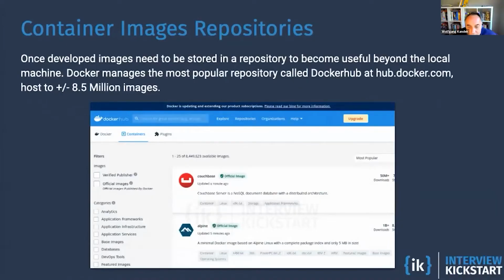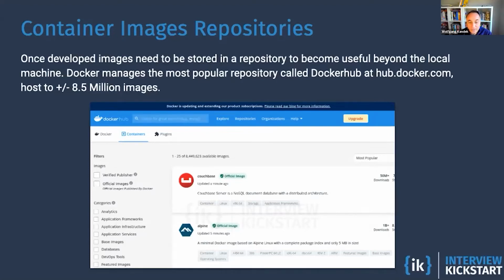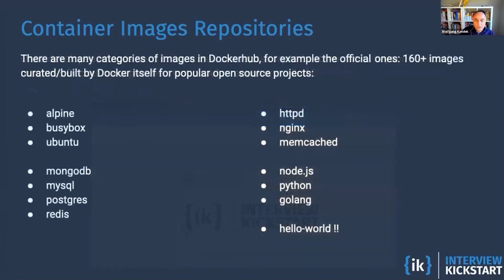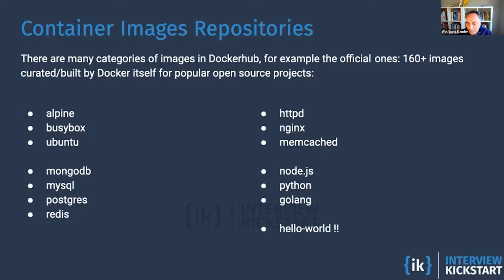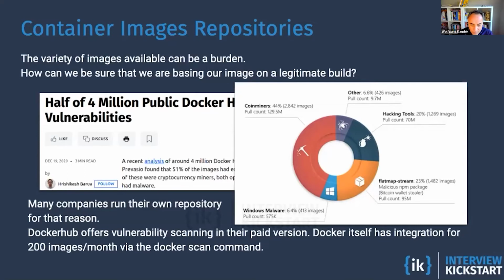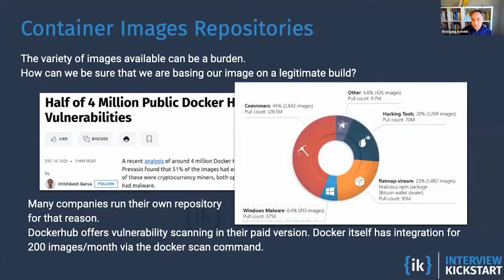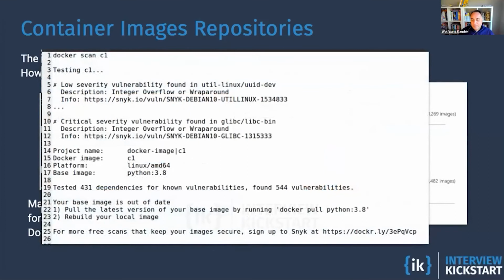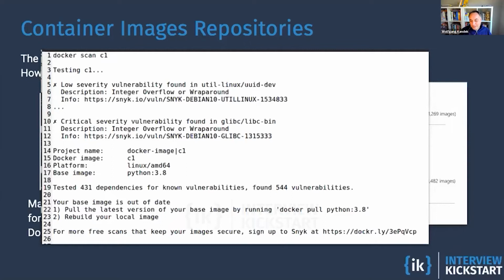Container Images Repositories